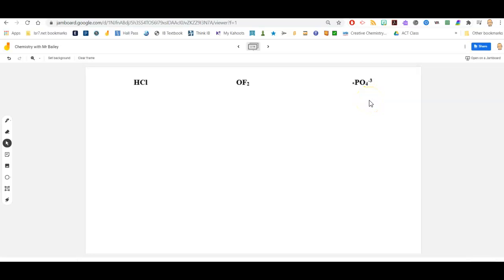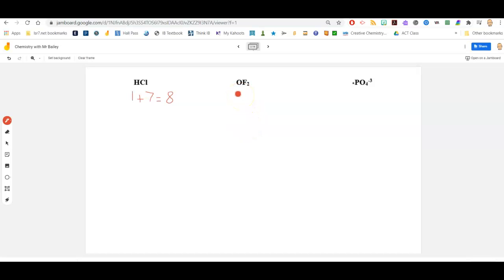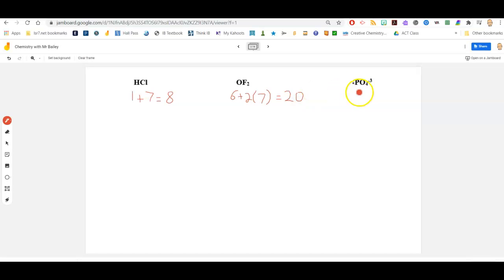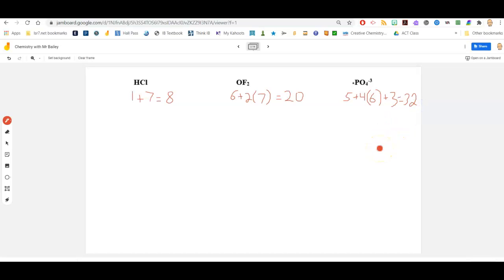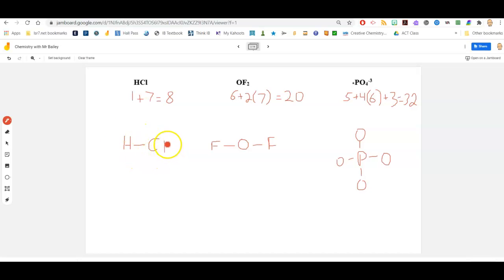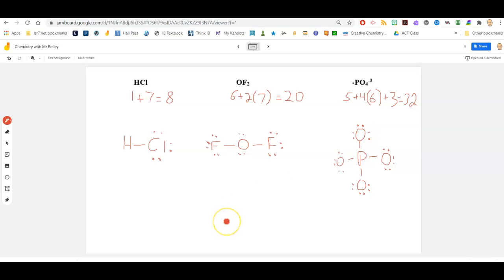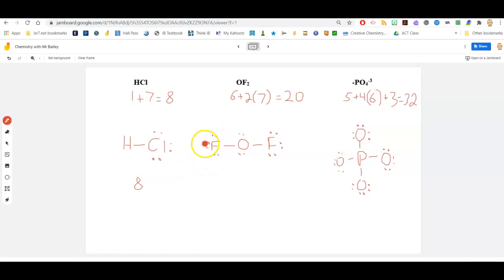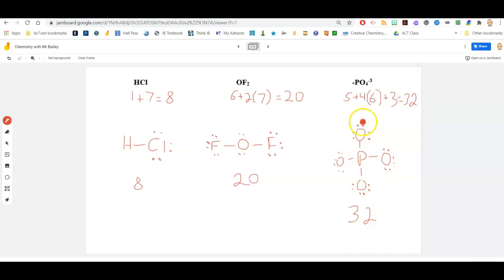Single Bonded Lewis Structures